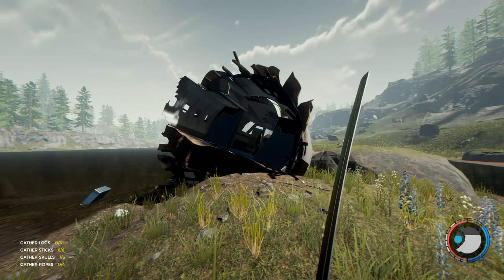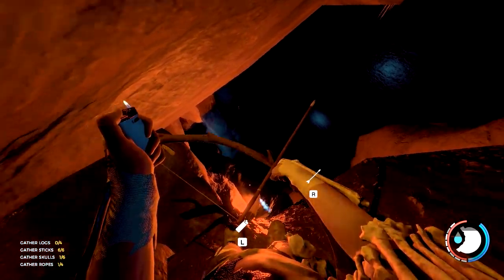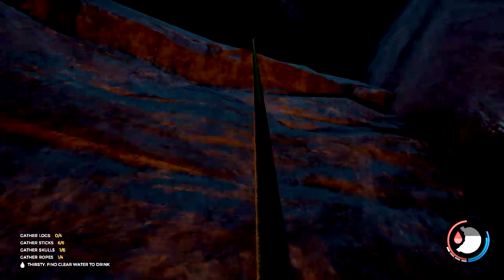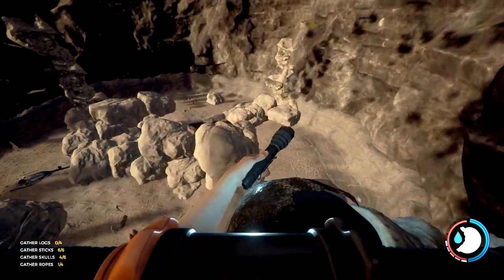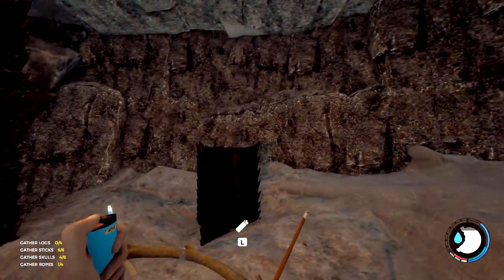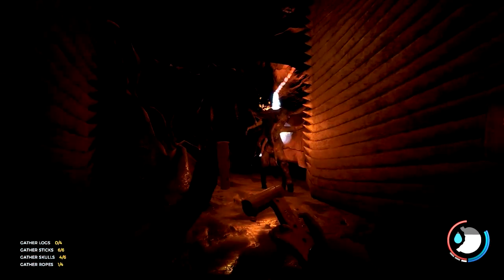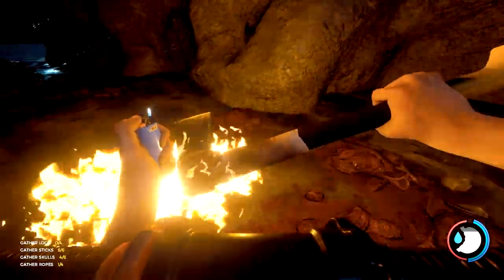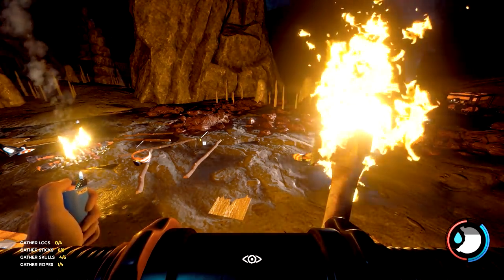Big News! + Modern Bow & Machete | The Forest Let's Play GamePlay | S19 EP20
The Forest Gameplay / Let's Play Season 19 - Thanks for joining me as we do Let’s Play Gameplay in The Forest. Basically you crash land in an airplane crash and find yourself in a creepy forest fighting to stay alive while cannibal mutant tribes want you for supper. This game is creepy and will make your hairs stand on end.